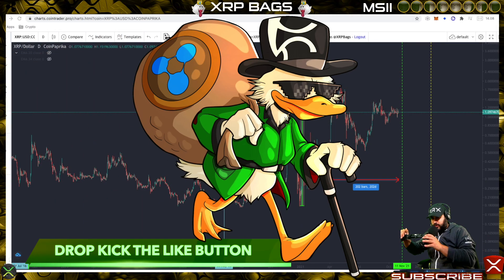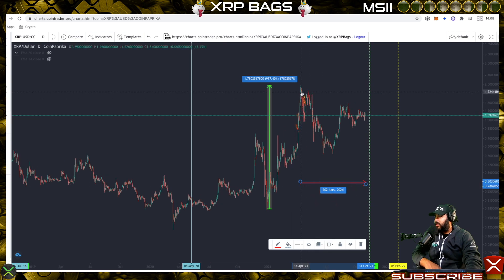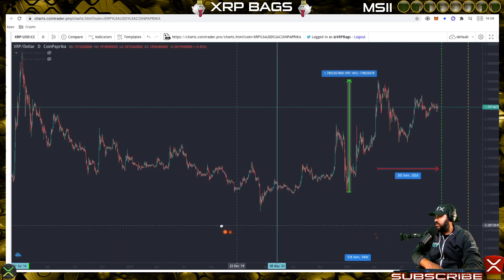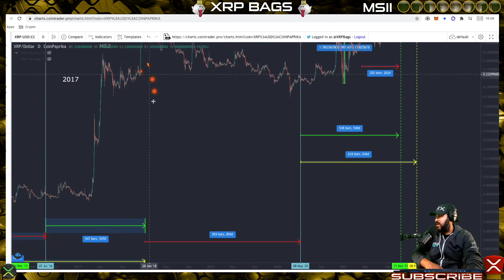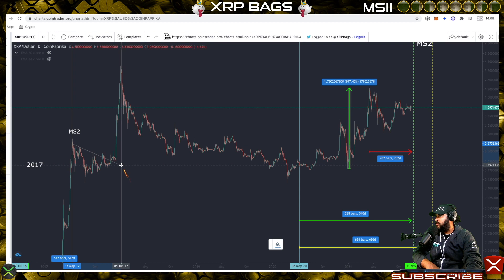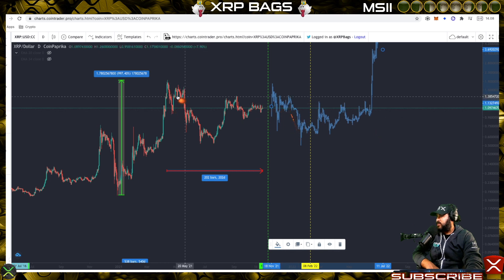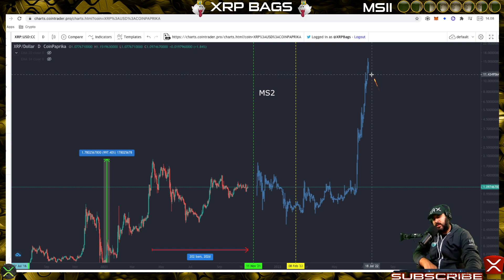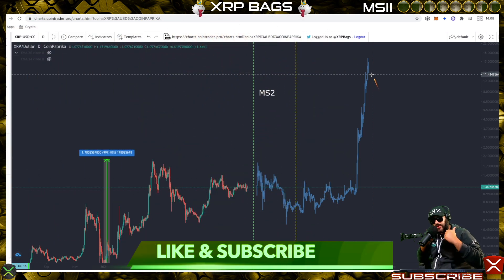RIPPLE/XRP CHART UPDATE WOW!! LAST WARNING MOVE NEAR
🔒 D'CENT Biometric Wallet | HOLD XRP XLM XDC FLARE SGB EXFI
(Bag Man Discount-$50 OFF)

🔒 D'CENT Biometric Wallet 2X Package (Bag Man Discount-$129 OFF)

(News, Crypto, Music, DLT, Blockchain, Staking, Wealth)
XRPBAGS.CRYPTO

or at address (No Tag)
rwyQBZ56Eiu2RrfUx3oy6QXmMThTaoFJJ5
◽ Keep Crypto Safe | Hardware Wallets (**My Recommendations)
🔒 D'CENT Biometric Wallet (With Bag Man Discount)

🔒 D'CENT Biometric Wallet 2X Package (With Bag Man Discount)

**I'm not a financial advisor! Please do your own research. Please don't invest what you can't afford to lose.** XRP THE STANDARD 🅧🅧🅧